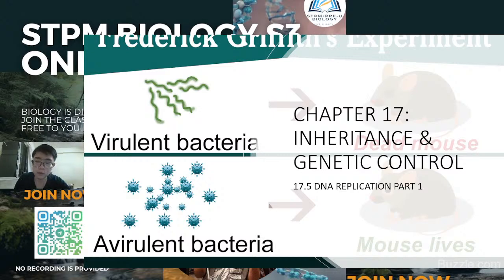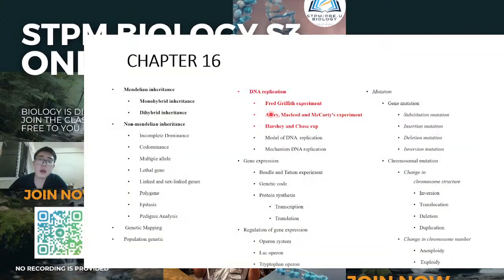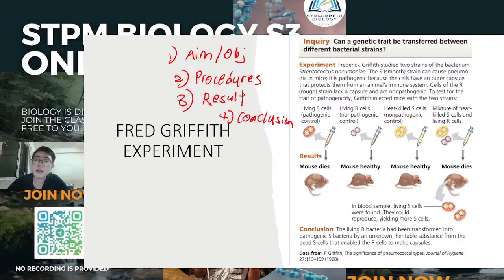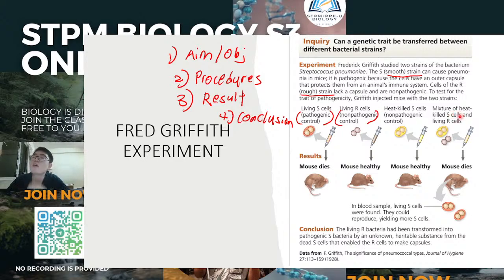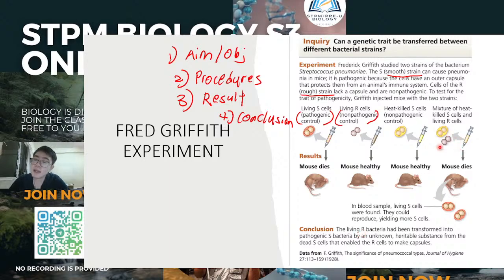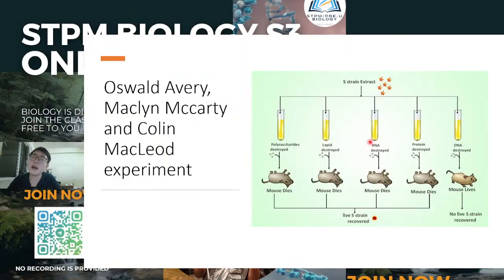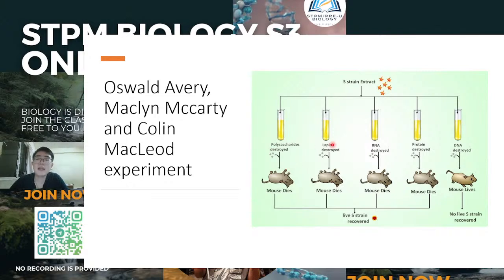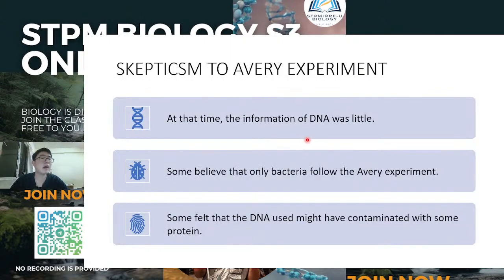STPM BIOLOGY SEM 3 CHAPTER 17 - DNA REPLICATION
Live class for STPM BIO S3 C17 about topic for DNA REPLICATION.